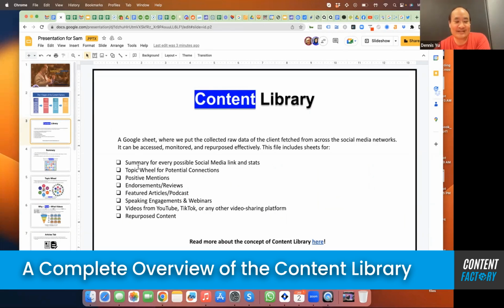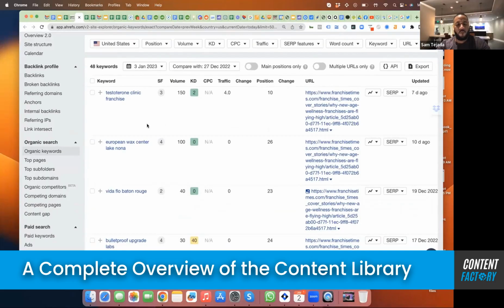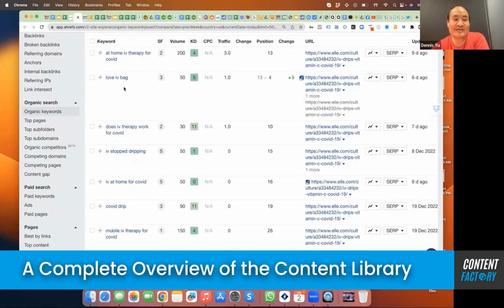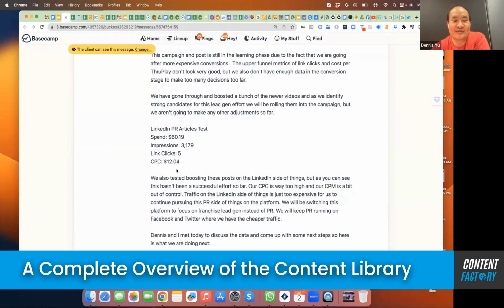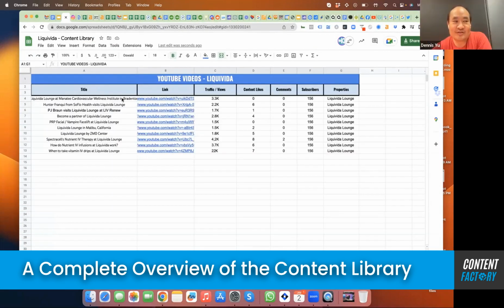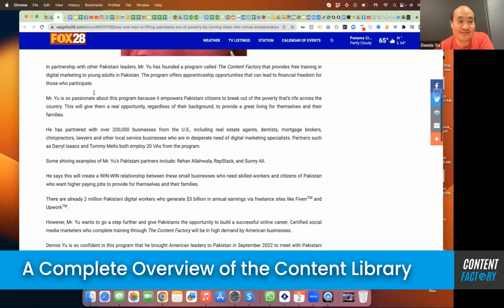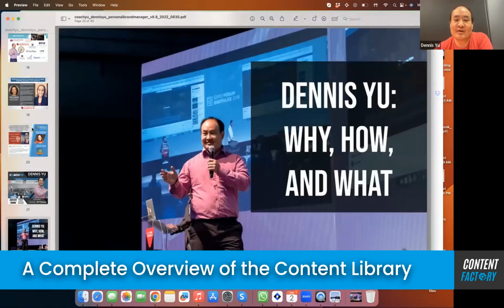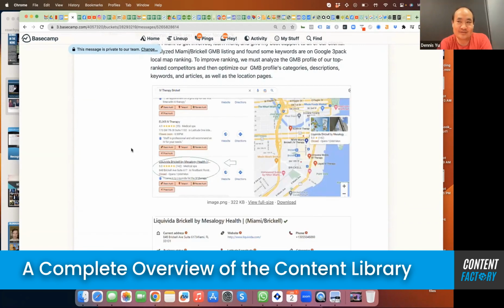Walkthrough of a Content Library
Here's a step-by-step guide on how and why we set up a Content Library for all our clients and how each tab ties in with the overall Content Factory process.

Here's the link to the article where we go through each tab in detail.